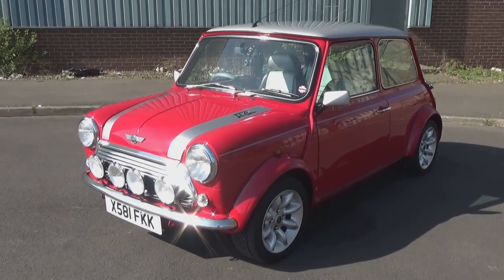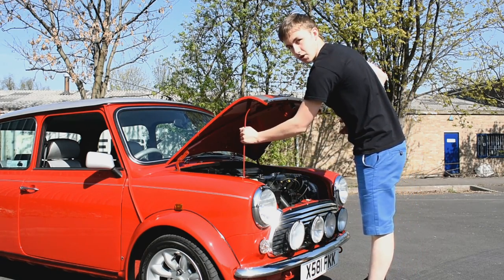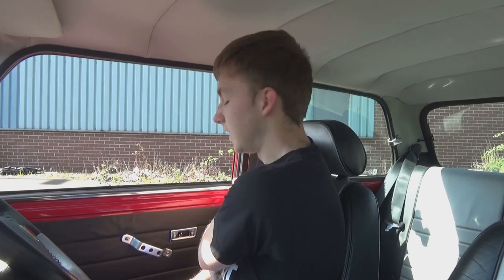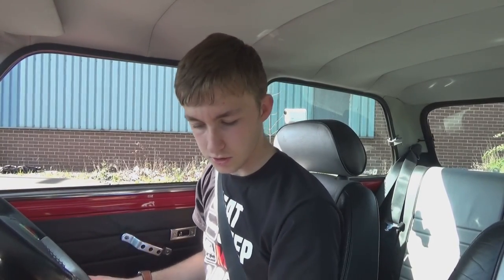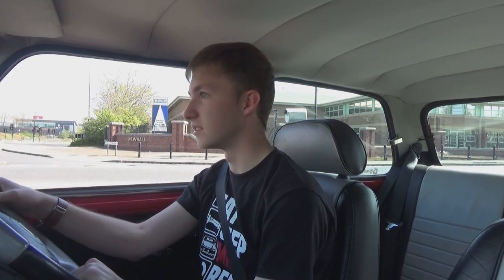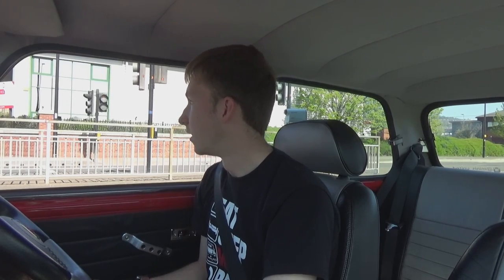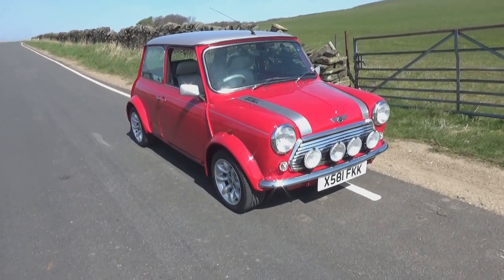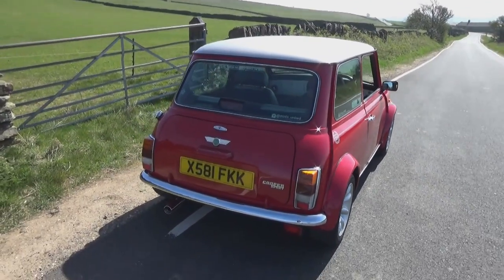Classic Mini - Full Review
Hi Guys,

As promised, a full review on my Classic Mini Cooper Sport.